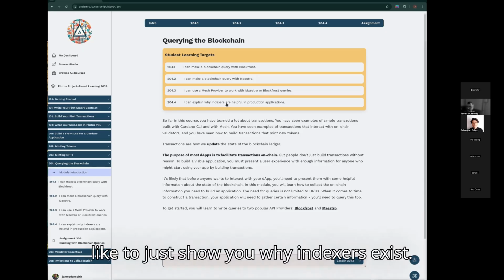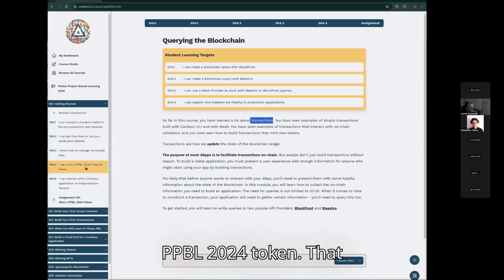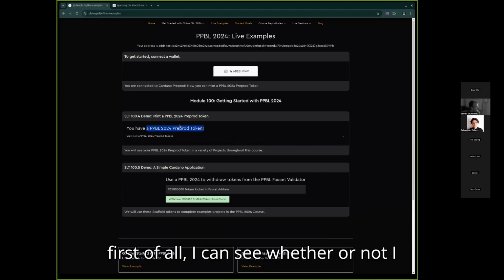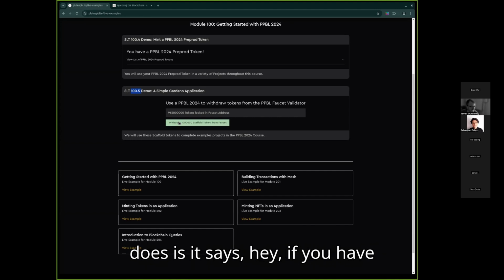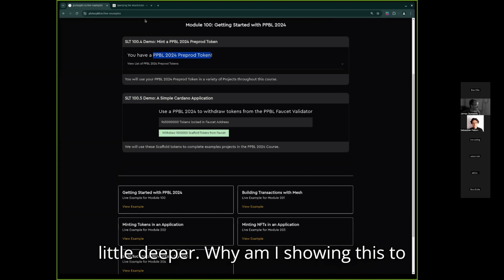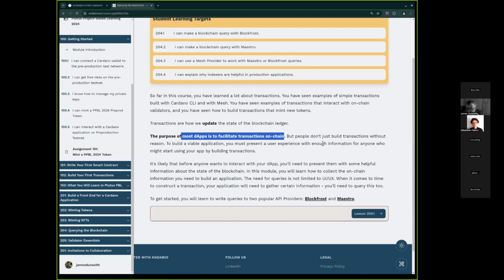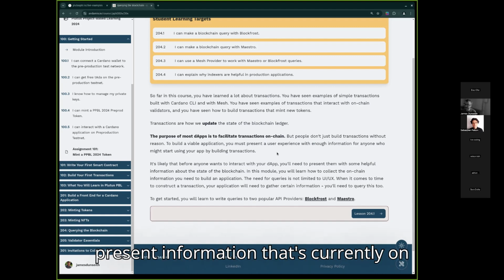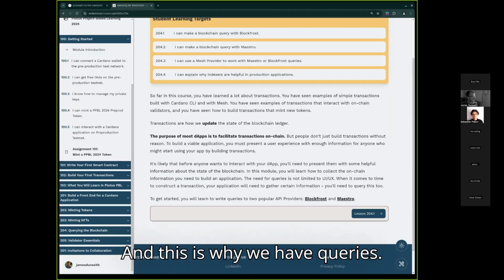Sneak peek: Gimbalabs Live Coding session, Oct 02th, 2024: Understanding Indexers.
This week's Gimbalabs Live Coding session covered Indexers. Grasping their role in the design of applications that interact with and update the Cardano ledger is essential.

"When you build a dapp on Cardano, usually your goal is going to be to facilitate transactions on chain. Because transactions are how we update the state of the ledger.Without transactions, all we're doing is we're looking at data. But here's the thing: for any application, people aren't going to build transactions without having a reason. So your app has to provide a user experience with enough information so that people will start building transactions in your app, doing the things that you're trying to facilitate. You're going to have to present information that's currently on the blockchain in order to facilitate this."

Come participate in our next Gimbalabs Live Coding session, every Wednesday at 14:30 UTC.

And one more thing:

Did you know that Gimbalabs is nominated for the Cardano Summit 2024 awards in the category “Educational Influencer”? We count on your vote. Thanks in advance

Gimbalabs hosts a weekly Live Coding session, every Wednesday from 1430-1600 UTC (check our calendar All are welcome to ask questions, get help on projects, and meet up with our highly-engaged + big-hearted community.